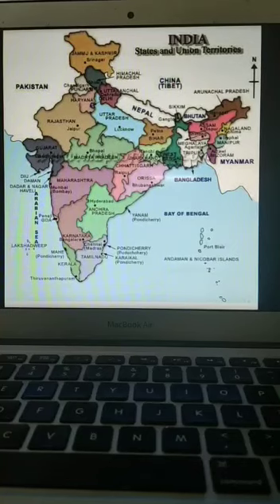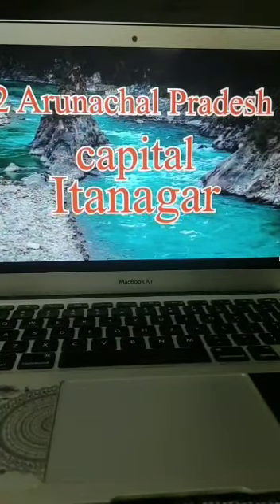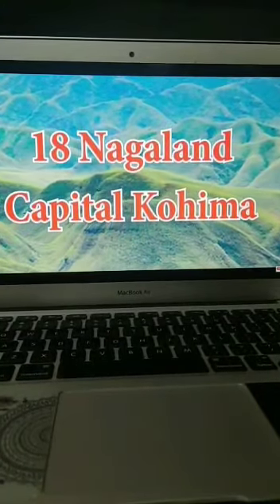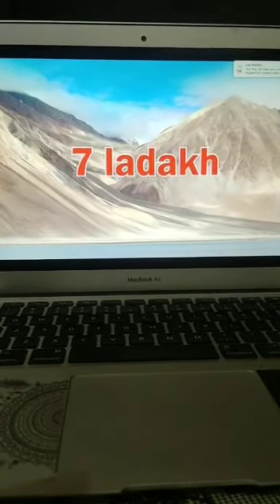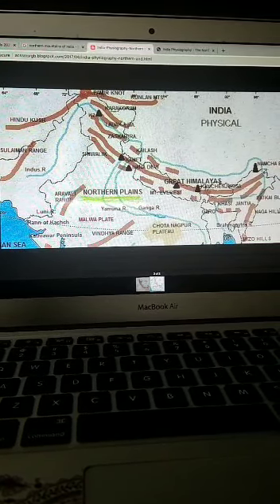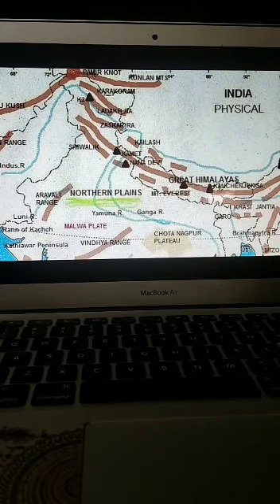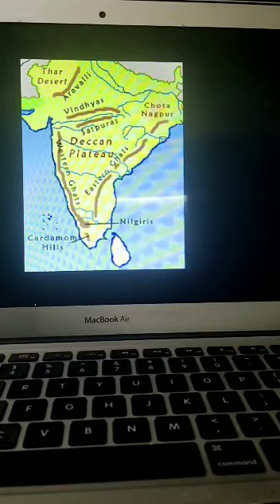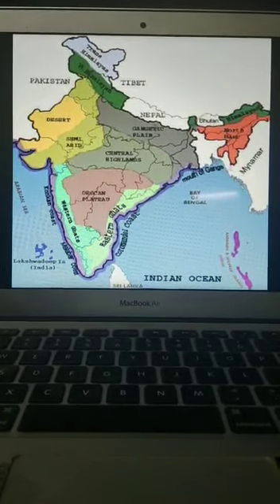Class V Social Studies .India - Physical features and divisions.